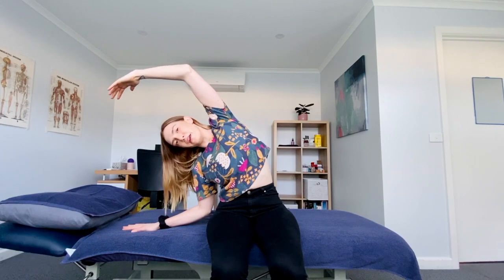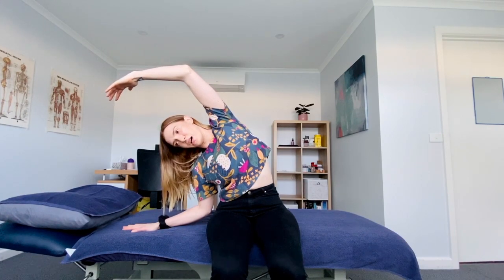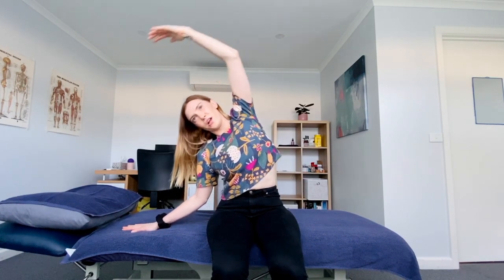Mermaid Stretch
See Kate, one of the Healing Hands Osteos, perform a stretch to release tension through her side body. This is a great articulation exercise for anyone who wants to articulate their thoracic spine/middle back. It can easily be done in the comfort of your home.